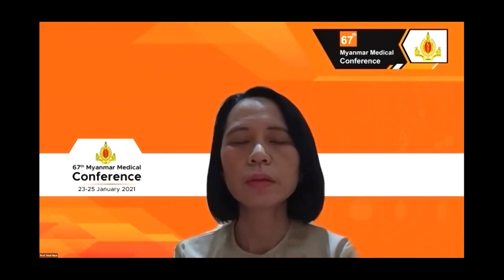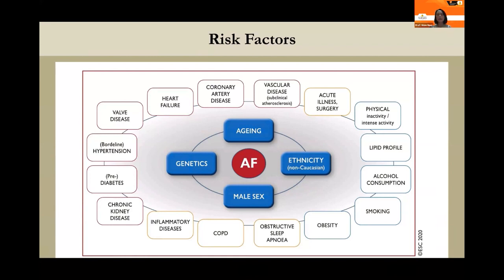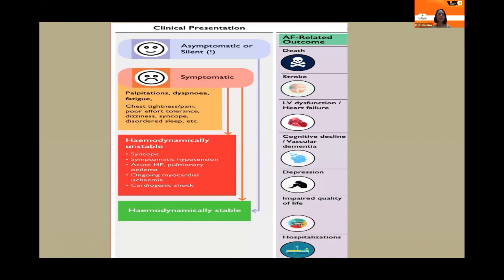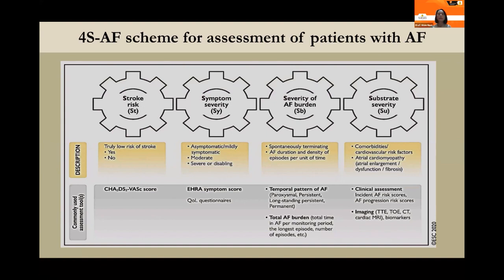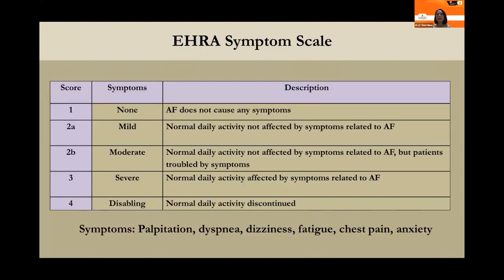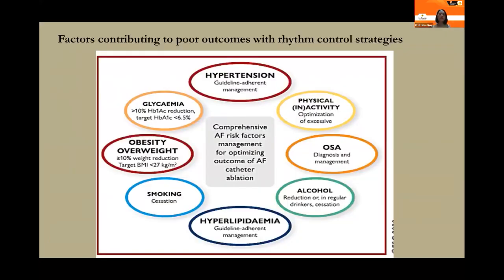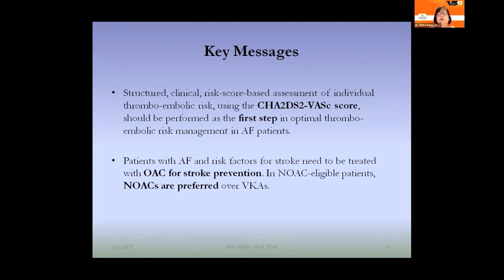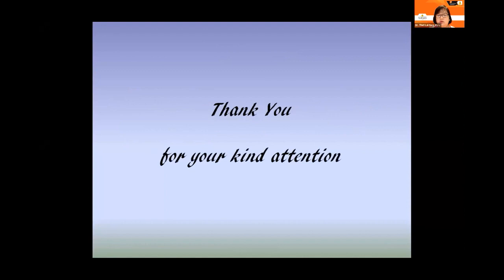Overview of Management of Atrial Fibrillation